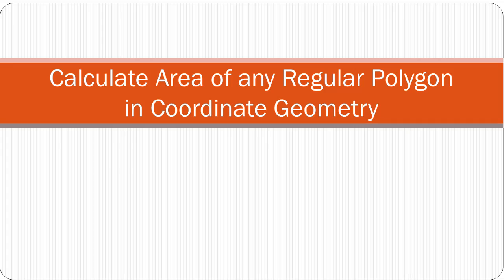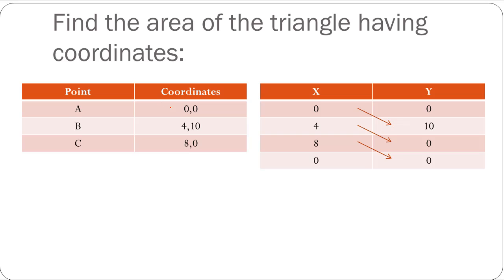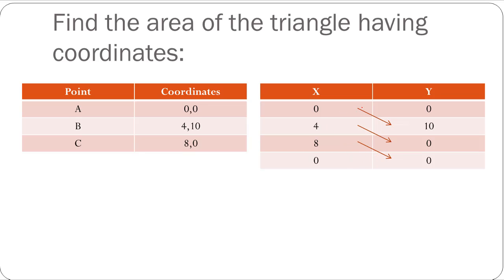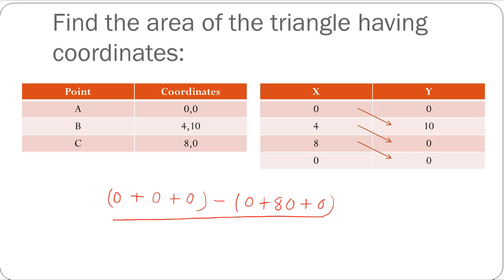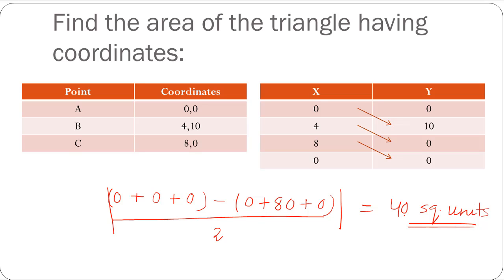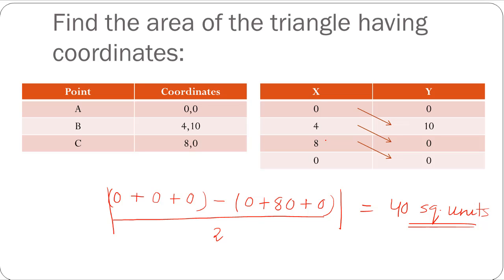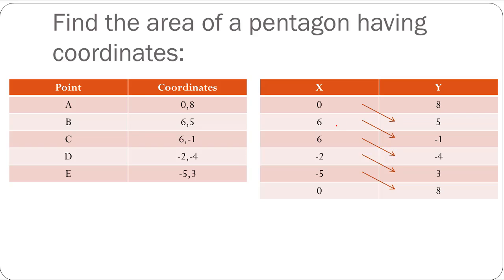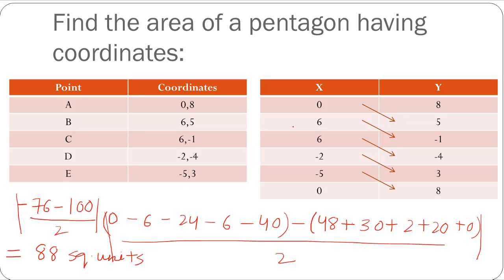Calculate Area of any Polygon in Coordinate Geometry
This video illustrates a really efficient method to calculate the area of any polygon whose coordinates are specified.